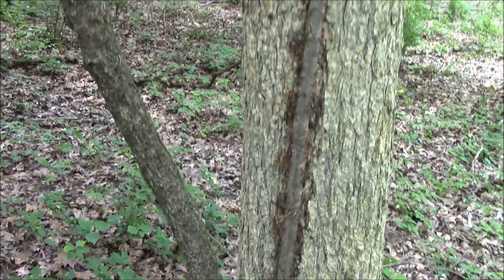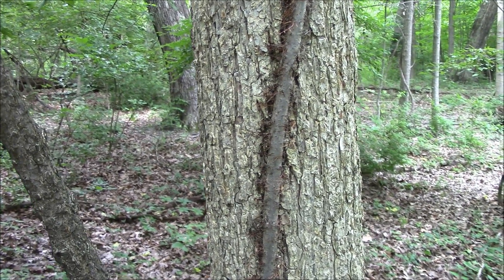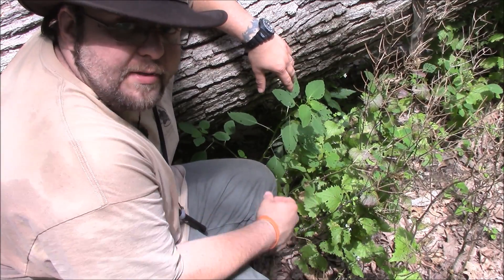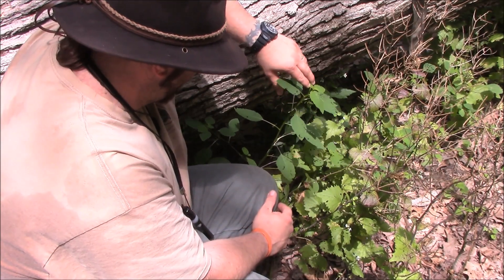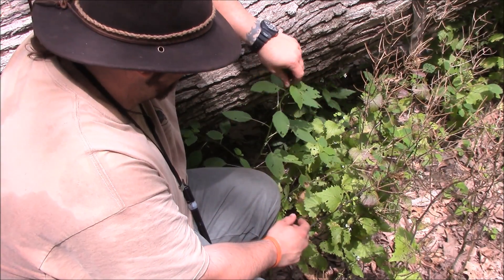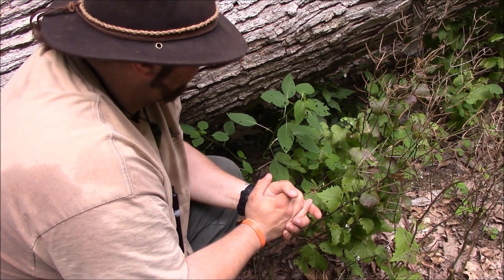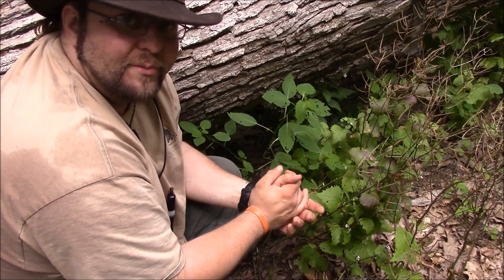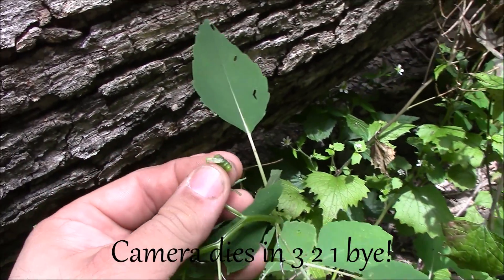Poison Ivy & Jewel Weed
A real quick video on the effects that jewel weed has on poison ivy. video was supposed to be longer but unfortunately my camera battery died